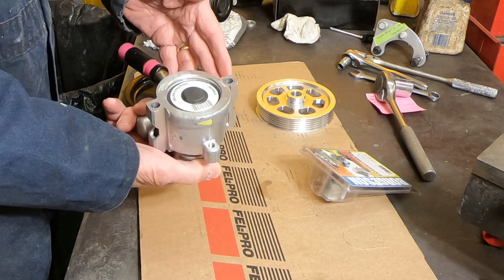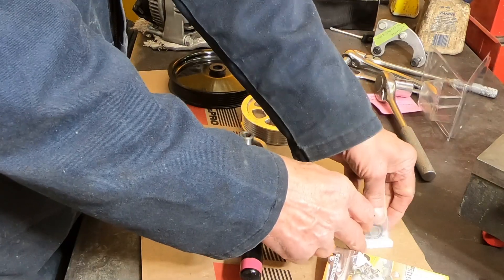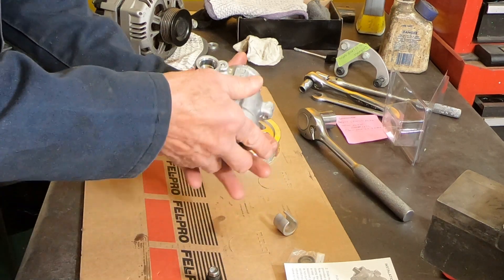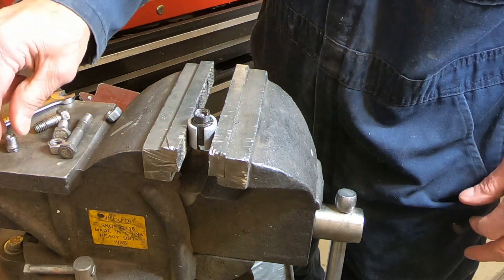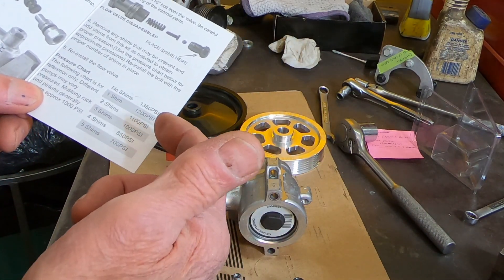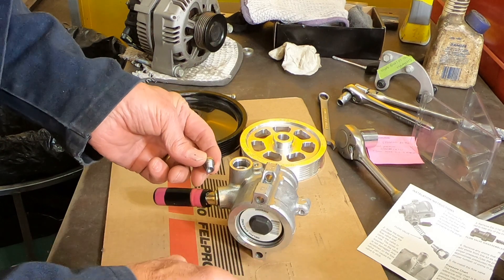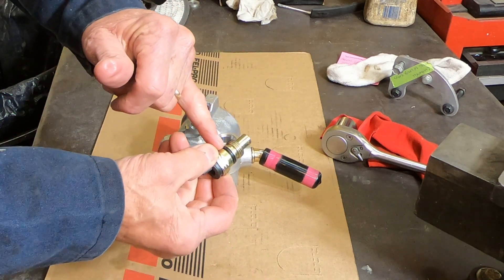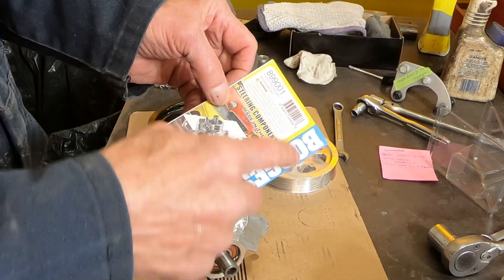Borgeson Pressure Reducing Kit for Power Steering Pump - Installation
I needed to reduce the output pressure of my power steering pump because I am using a smaller pulley. Borgeson makes a kit for it p/n 899001. The pump is a Delphi p/n 26046503 from a 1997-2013 Corvette. In this video I show how to do it.